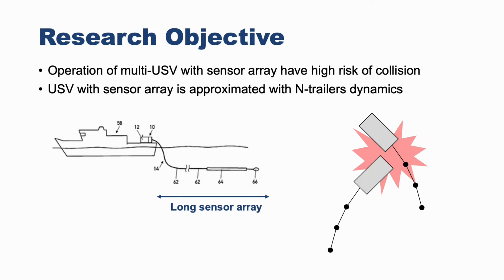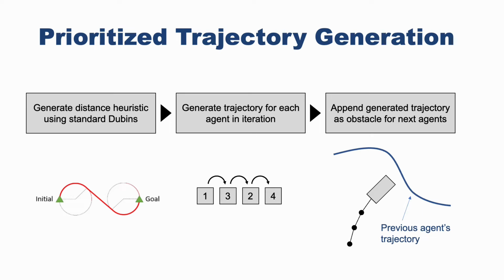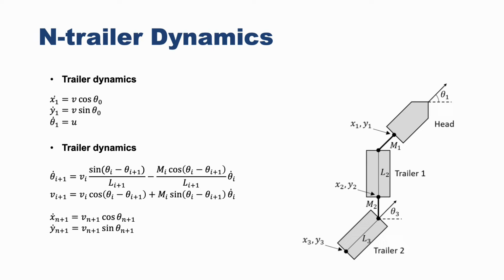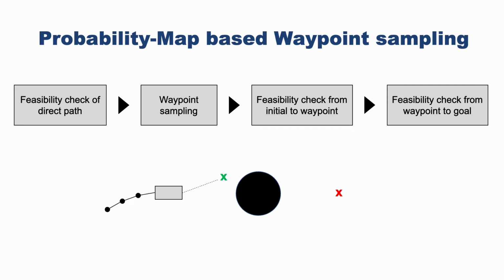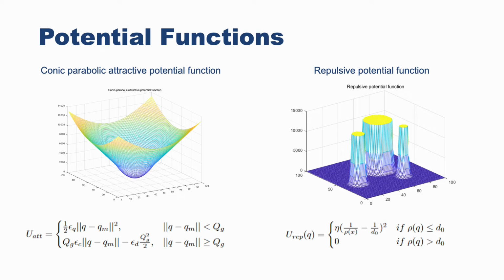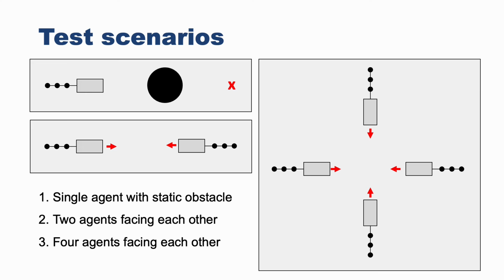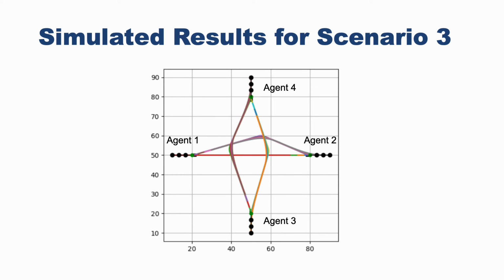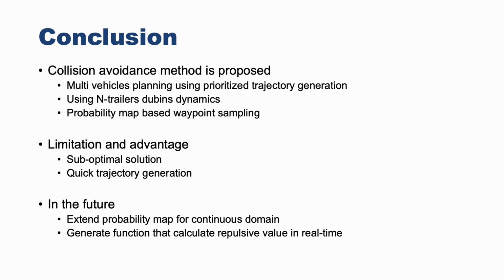[ME Final Project] Final Presentation - Joshua & Sujeong